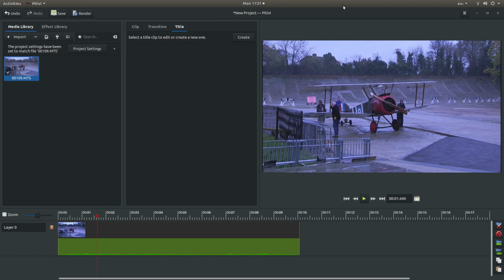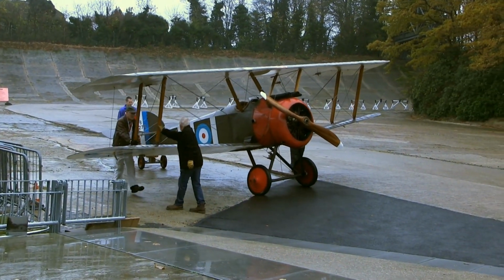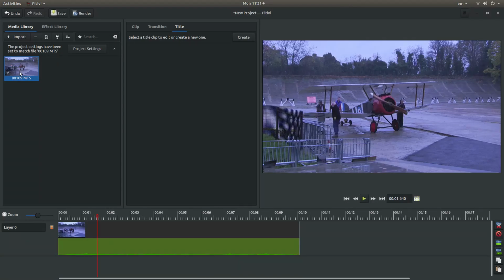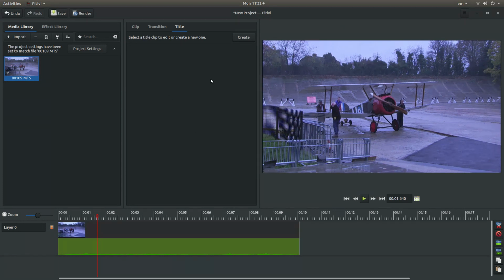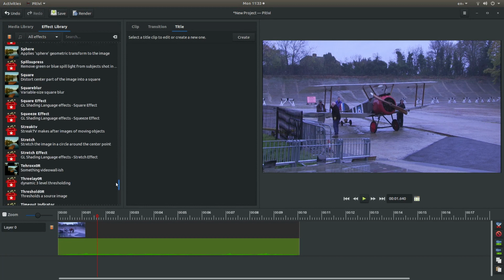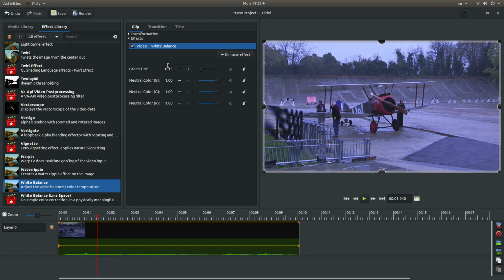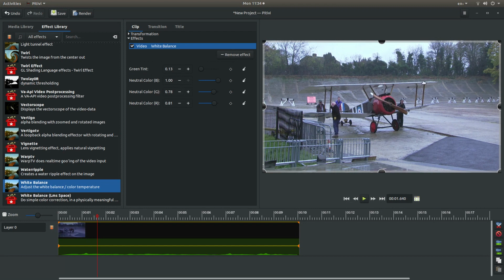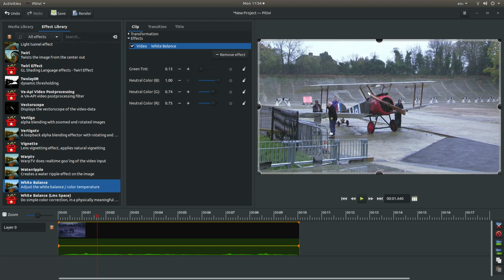Pitivi: Video Clip Color Correction A Video Editing Tutorial.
How to correct/improve the colour of a video/movie clip.

Pitivi: Quick And Easy Video Editing Tutorial For Beginners.

Pitivi is an open-source, non-linear video editor for Linux developed by various contributors, with support also available from Collabora. Pitivi is designed to be intuitive video editing software that integrates well in the GNOME desktop environment.

Like some other technologies, the cost of video editing has declined over time. The original 2" Quadruplex system cost so much that many television production facilities could only afford a single unit, and editing was a highly involved process that required special training. In contrast to this, nearly any home computer sold since the year 2000 has the speed and storage capacity to digitize and edit standard-definition television (SDTV). The two major retail operating systems include basic video editing software - Apple's iMovie and Microsoft's Windows Movie Maker. Additional options exist, usually as more advanced commercial products. As well as these commercial products, there are opensource video-editing programs. Automatic video editing products have also emerged, opening up video editing to a broader audience of amateurs and reducing the time it takes to edit videos.
Video editing can be used for many purposes such as education, entertainment, and documentation.[
    • Virtual reality—Advancements are being made to help with editing spherical video used in virtual reality settings. The ability to edit in virtual reality was created so that users would be able to check their video edits in real time, without having to continually view the video in a headset between edits.
    • Social media—Video editing can be used for entertainment and other purposes on YouTube and other social media sites. School teachers have used video editing to help their students retain information and extend lessons outside the classroom.